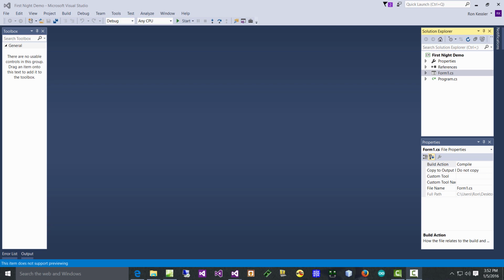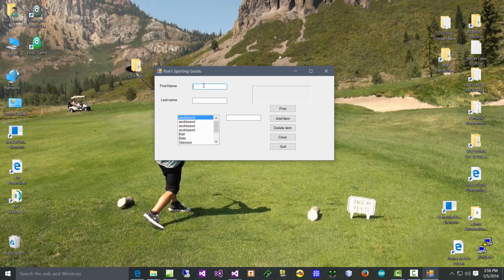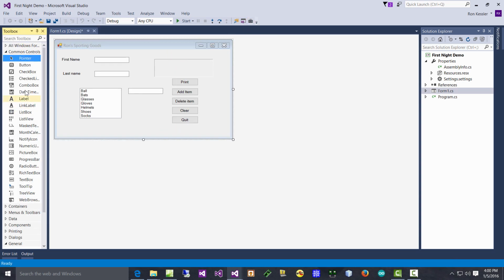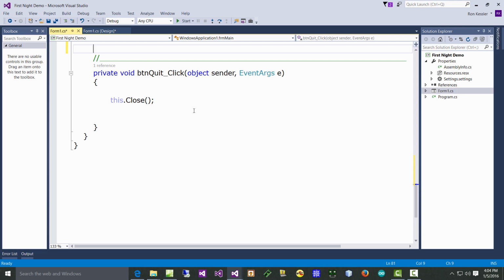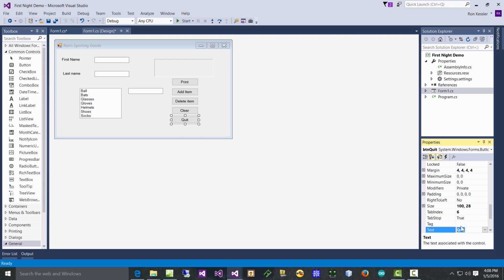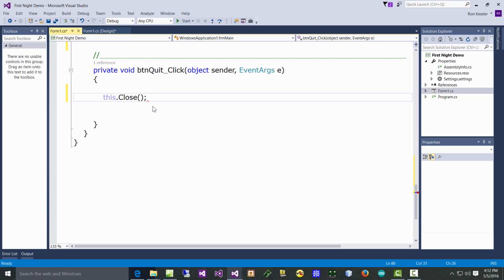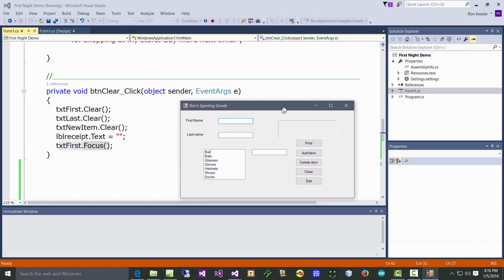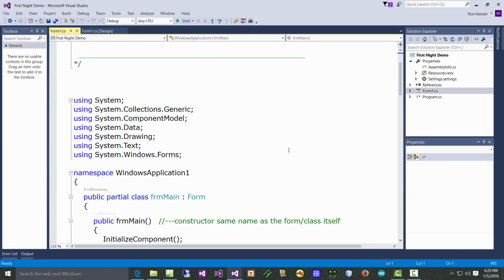Video #19 C# Lesson 1: Welcome to C# (First Day Demo)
Hello and welcome to my class for learning to program with Microsoft Visual C#. These videos were created for my computer science course that I taught at Santiago Canyon College in Orange, CA. They are designed for anyone who wants to learn how to code. No experience is required. All you need to do is install the FREE Community version of Microsoft Visual Studio We will explore Visual Studio and learn how to create Windows desktop apps from scratch.

My website has many more resources for you including my E-Book that walks you through this course so check it out. The E-Book is for my VB class, but all the information and examples are identical to the lessons you will see here in C#. If you have not used .Net languages before, I suggest you look at videos #1-6 in this playlist and follow along in my book for detailed information. This video gives you a good overview of Visual Studio and also the C# language.

1. The projects used in these videos can be downloaded from my CS 213 class webpage and the videos can be viewed from the same page. There is a lot of resources on that page so you should check it out. Please use anything you find on my site if you think it will help you.
2. Download and unzip the folders and launch the projects in Visual Studio.
3. All of the videos here on YouTube are available for viewing on the
4. Look at my E-Book to get started. Even though it was written for my VB class, all of it applies to C#. It will guide you through the entire class!